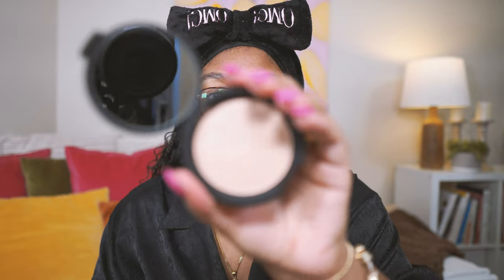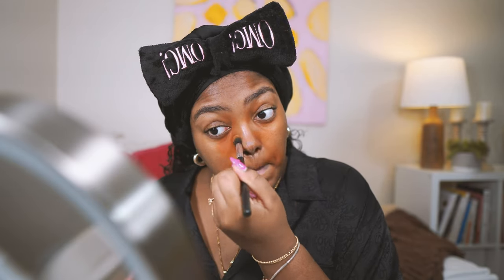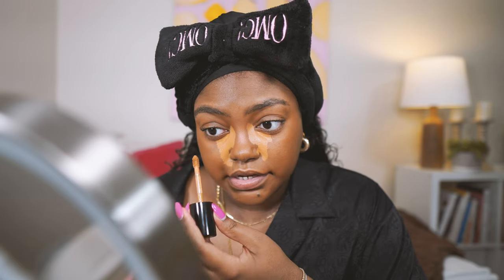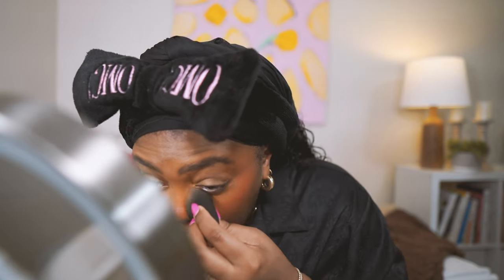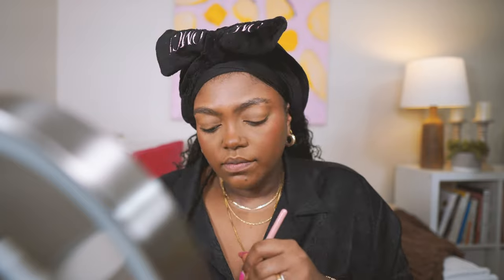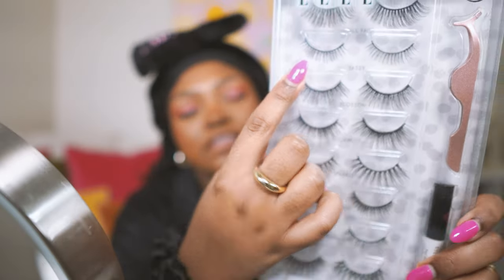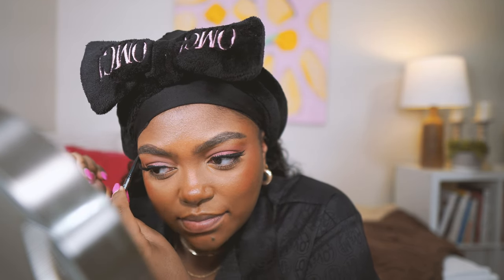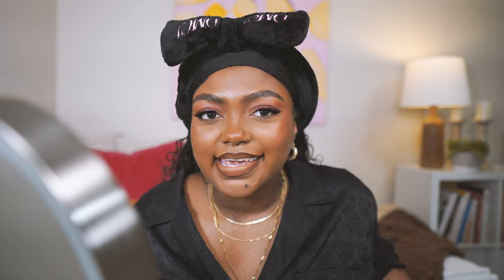I'm back! ...where have I been? what have I been up to?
Hey y'all! It's been a minute and I am happy to catch up with you today! I can't share all the details on where I've been but will soon 💗 I hope you enjoy this grwm and chat about shows I've been watching. ttyl.

FAQ
camera: Sony a6100
lens: Sigma 16mm f1.4 or Sony 16-50mm
microphone: Movo VXR10
editor: Adobe Premiere Pro